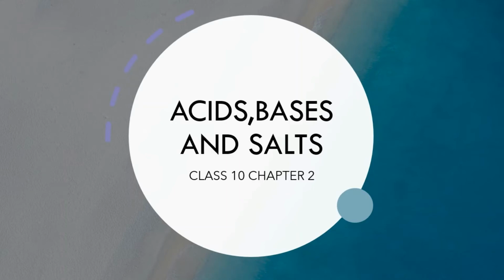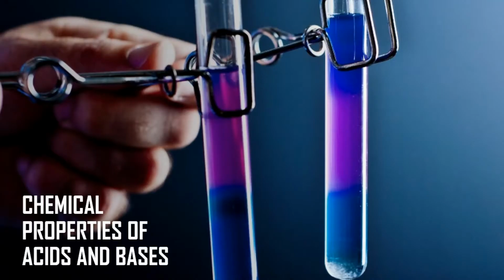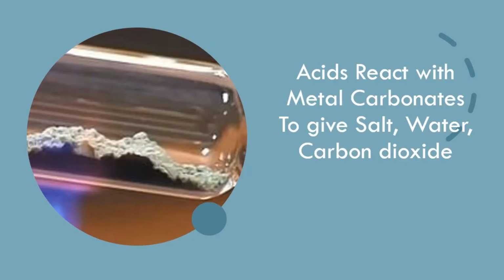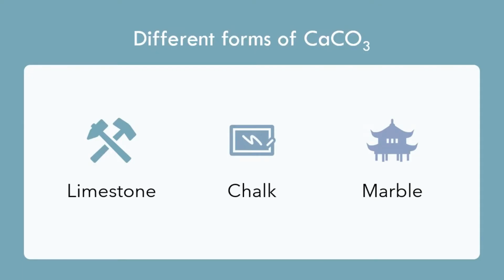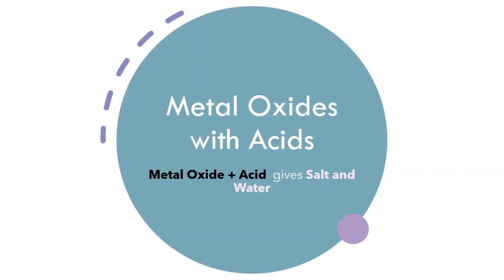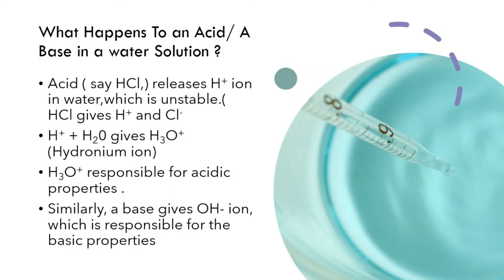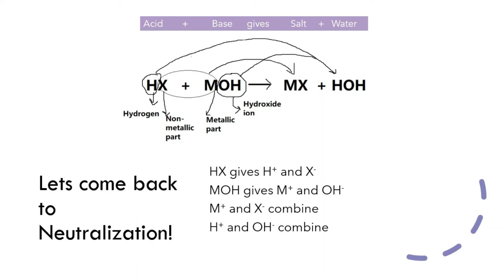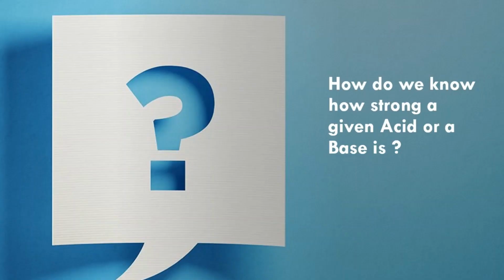Class 10 Science CBSE Chapter 2 - Acids,Bases and Salts (Chemistry) (Part 1 of 2)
Hi Friends!
This is the first part of a two part explanation of the chapter Acids,Bases and Salts, which is the second chapter of Class 10 Science. Learn the first half in less than 10 minutes! This video strictly follows the NCERT ,and we'll follow up with important questions that concern this chapter too.
In this video,we cover:
1. Indicators( including Olfactory indicators)
2. Acids and Bases with metals
3. Acids with metal Carbonates and bicarbonates
4. Acids with Bases( Neutralization)
5. Acids with Metal Oxides
6. Bases with Non Metal Oxides
7. Properties of Acids and Bases
8. Acids,Bases in water
9. Dilution reaction

The easiest way to remember anything you learn through these kind of videos is to follow it up with going through the chapter by yourself once and solving questions.

 Revision is the most important part of learning anything!

Do keep up with our channel for such videos,where we shoot at you all important points and stick entirely to whats given in the textbook.